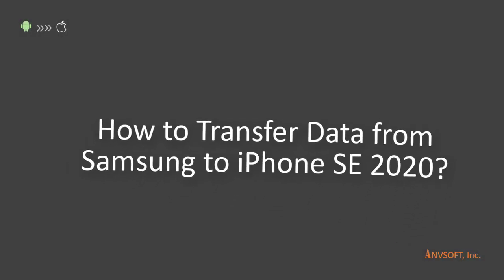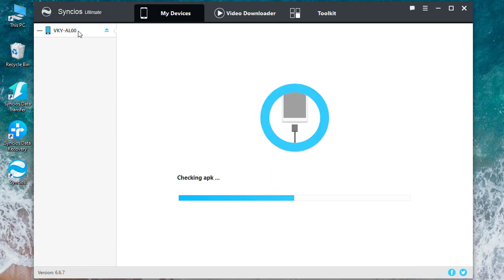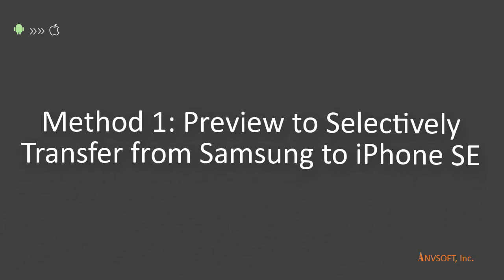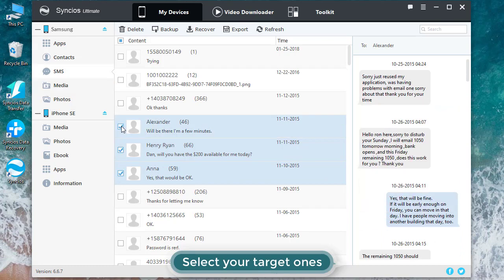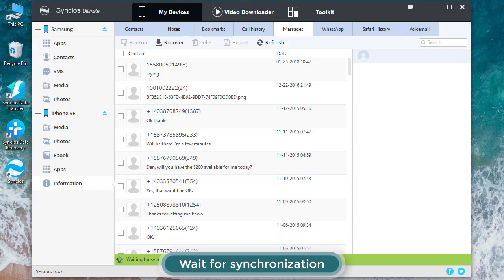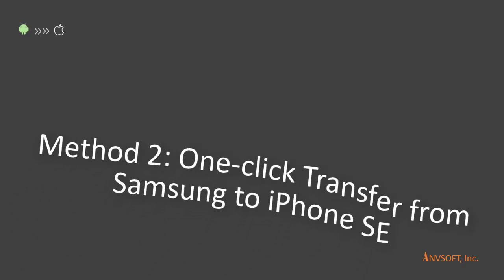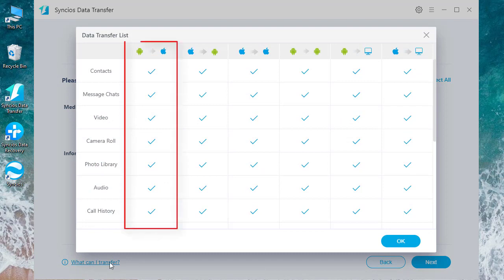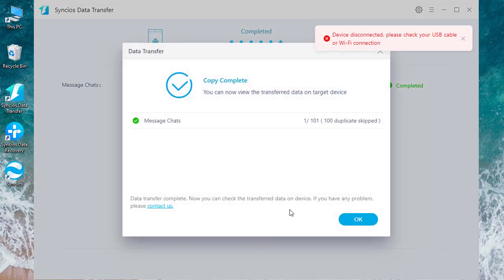Transfer from Samsung to iPhone SE 2020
SamsungtoiPhoneSE2020, MoveSamsungContactsMessagesPhotostoiPhoneSE This video is about how to selectively and one-click transfer from Samsung to iPhone SE 2020.

Syncios Mobile Manager, best mobile manager tool which helps you transfer photos, videos, music, contacts, apps and more between computer and mobile phones. Other tools like Gif Maker and Ringtone Maker and more are supported.

Step 1: Download and Launch Syncios Manager, connect both your iPhone SE 2020 and Samsung to computer via USB cables.

Step 2: For selectively transfer from Samsung to iPhone SE 2020, go to “SMS” under Samsung, select your target ones and then tap on “Backup”. Go to “Information” under iPhone SE, click on “Messages” -- ”Recover” and select the previous Samsung backup files.

Step 3: For one-click transfer messages from Samsung to iPhone SE 2020, go to “Toolkit” -- ”Phone Transfer”. Select “Message Chats” to move on.